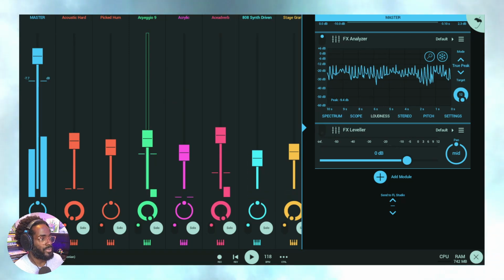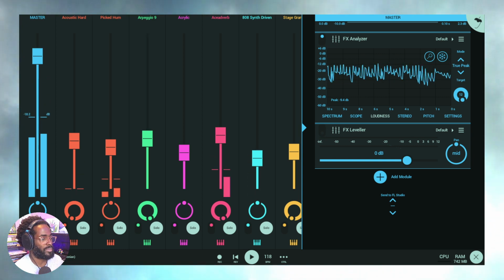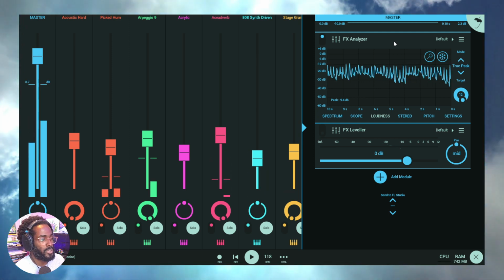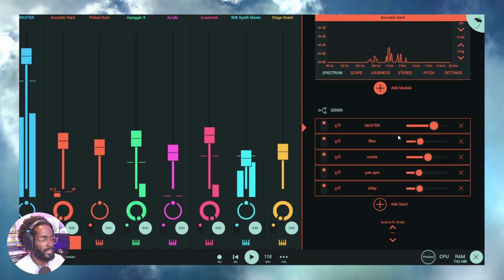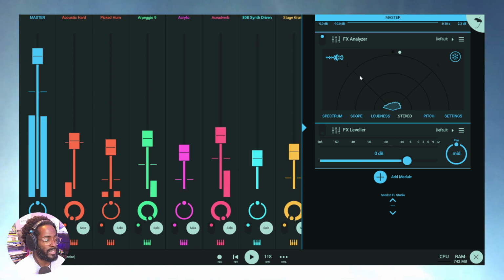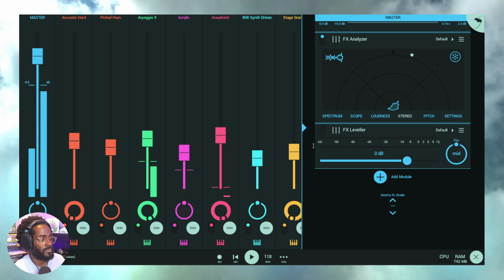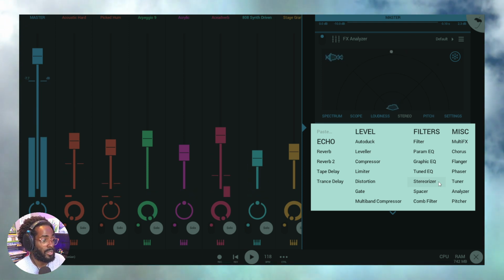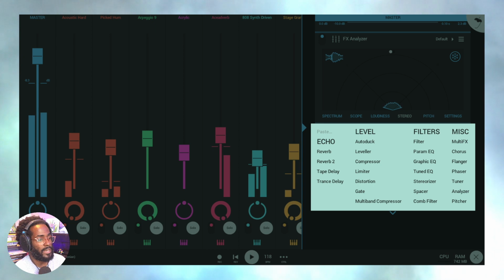🎧 Secret to Wide Mixes & Depth | Music Production Tutorial in FL Studio Mobile 🎚️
Dive into the world of FL Studio Mobile and learn how to create mix depth and wide mixes in this music production and mixing tutorial! 🎶🎧 Welcome to our technology education channel. Enhance your skills and become a pro at crafting immersive soundscapes and deep, open mixes and masters.

In this video, we'll cover:
- Stereo imaging
- Left, right, center panning
- Equalizing

⏰ TIME STAMPS
0:00 Creating deep mixes
1:23 Contrast creates wide mixes
2:23 Effect sends and returns
3:58 Contrast in panning explained
4:59 Pro panning tips
5:36 My thoughts on Spacer and Stereoizer plugins
6:32 Summarizing
7:49 Your feedback